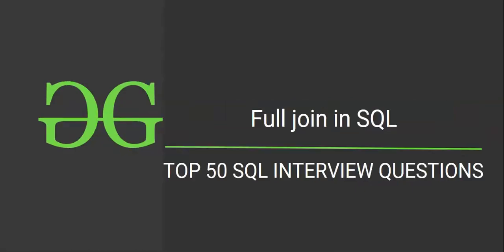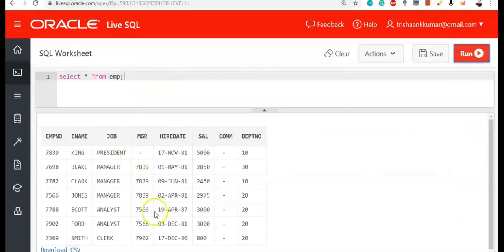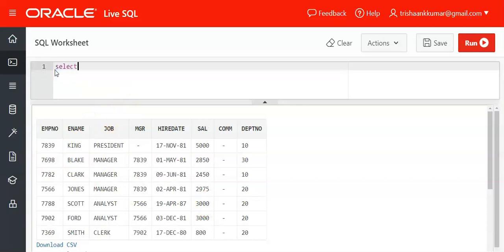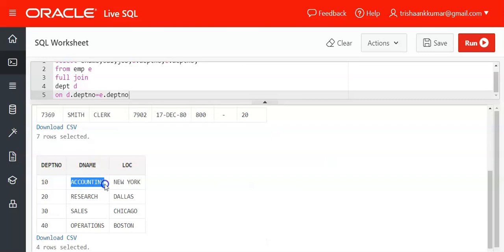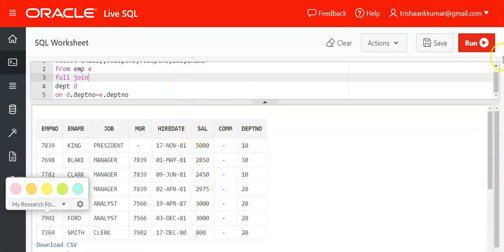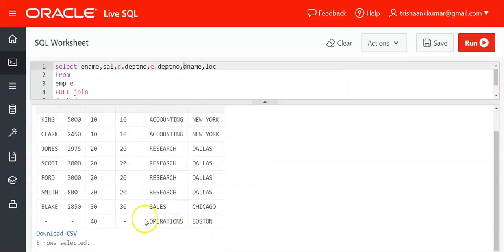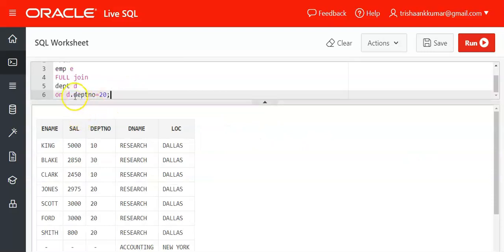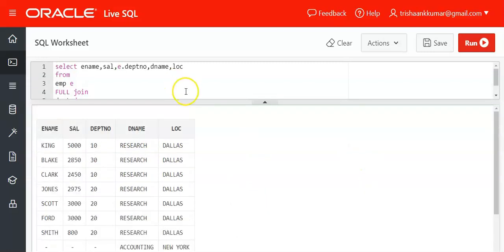Full Join | Ep-13 | Top 20 SQL Interview Questions | GeeksforGeeks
🚀10 Most Common SQL Queries That You Should Know

🚨 Episode Focus:
In this installment of our top SQL interview questions series, we dive into the concept of Full Join. This powerful SQL operation allows you to combine records from two tables, capturing all entries, whether they match or not. Understanding Full Join is essential for roles in data analysis, database management, and software development. We’ll break down the syntax and logic step-by-step, ensuring you grasp this crucial concept swiftly! 📊

🔑 What You'll Learn:
📝 How to write a Full Join query
📐 Practical examples to illustrate its use
🔍 Best practices for effective data retrieval

Whether you're just starting out or gearing up for advanced roles, this episode on Full Join will elevate your SQL skills and boost your confidence in interviews! 🚀

queries for placement
sql placement
2nd highest salary in sql
how to find second highest salary
how to find second highest salary in sql server
how to find second highest salary in sql
how to find second highest salary in mysql
how to find second highest salary in mysql using limit
how to find highest salary from two tables
sql questions
sql question and answers
sql interview question and answers
sql interview
top sql interview questions
sql questions to clear interview
top sql concepts
sql interview concepts
The BEST SQL Interview Questions
sql interview tricks
sql questions asked in interview
sql questions asked in interview for freshers
sql support interview questions and answers
top sql interview questions and answers for experienced